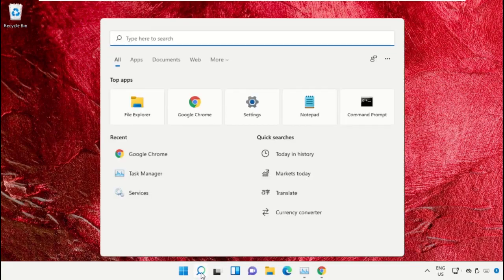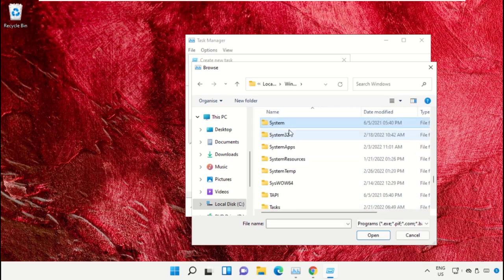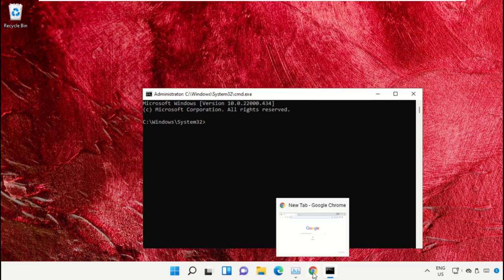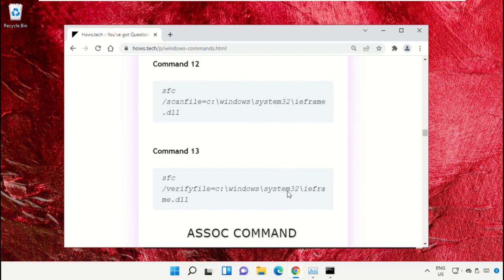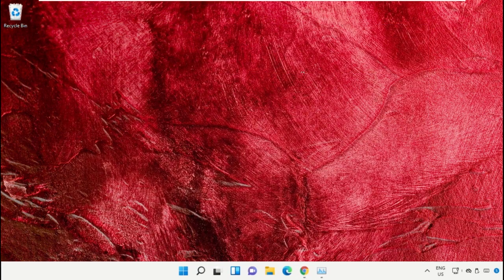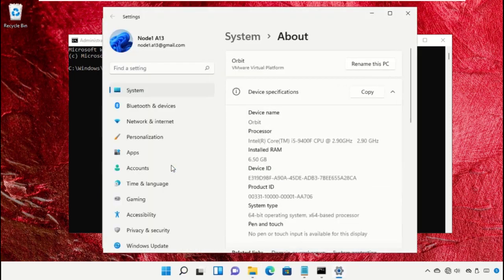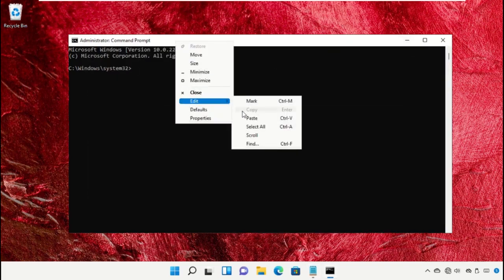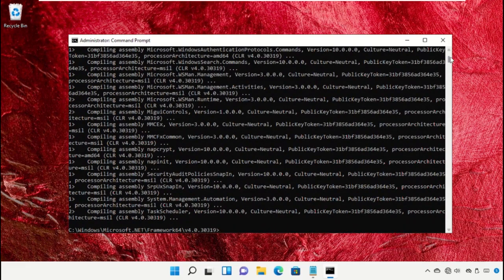How Fix .NET Runtime Optimization High CPU and Disk Usage on Windows 11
For 32-bit operating system
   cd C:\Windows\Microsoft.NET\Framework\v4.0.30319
   For 64-bit operating sysytem
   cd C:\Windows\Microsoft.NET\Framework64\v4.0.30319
   ngen.exe executequeueditems

The tutorial mentioned works for Windows 11 64 bit / 32 bit version & probably Windows 10, Windows 8 and Windows 7. net runtime optimization service high cpu usage windows 10,net runtime optimization service 100 cpu,.net runtime optimization service cpu windows 10,fix net runtime optimization high cpu and disk usage on windows 10 11,.net runtime optimization service high cpu,100 disk usage windows 11 fix,fix 100 disk usage windows 11,.net runtime optimization service,how to fix 100% disk usage in windows 11,disk usage on windows,windows 11 100 disk usageThis will work on your computer, desktop and laptop from manufacturers such as Dell, HP, Acer, Asus and MSI.
For any issues contact our KB team. HowFixNETRuntimeOptimizationHighCPUandDiskUsageonWindows11 How Fix #.NET Runtime Optimization High CPU and Disk Usage on Windows #11 Guide : [ How Fix .NET Runtime Optimization High CPU and Disk Usage on Windows 11 ]